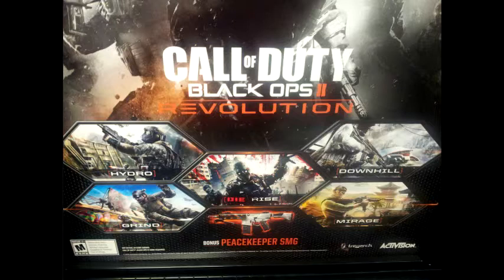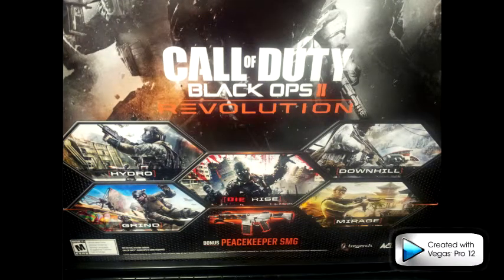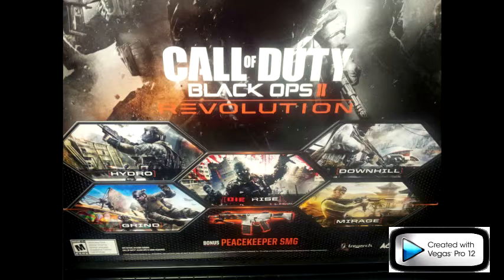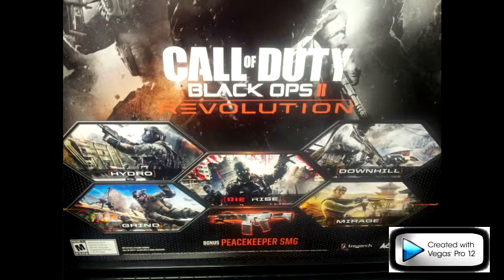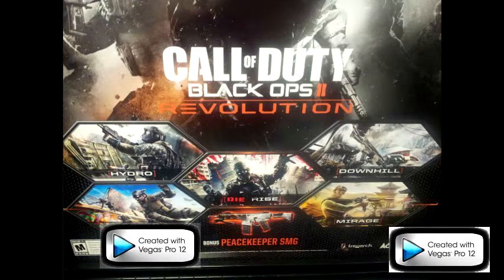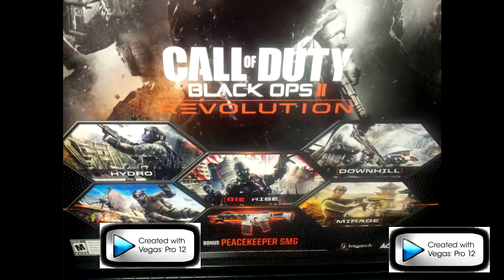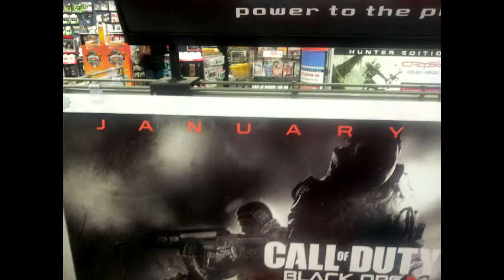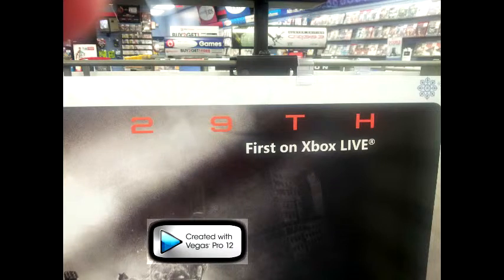Black Ops 2 1st DLC INFO!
Here is the first black ops two dlc info.  Hope You guys like it.  Well have have a good rest of your week end. PEACE